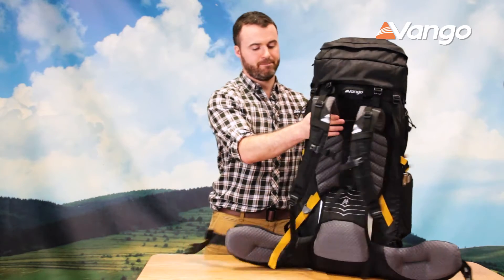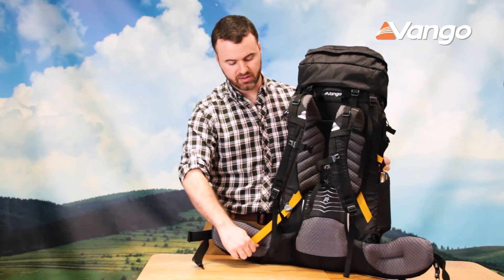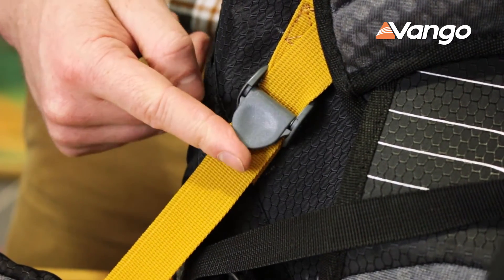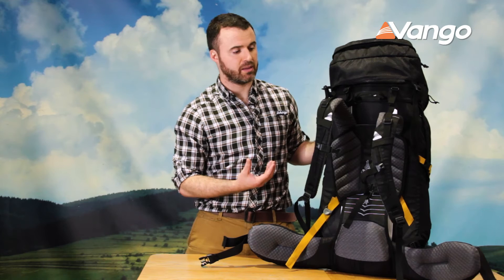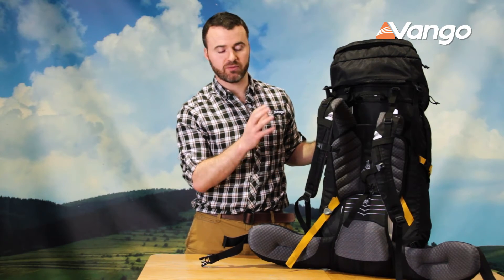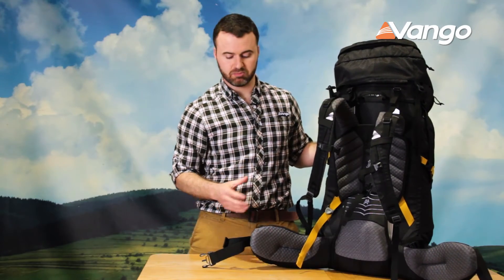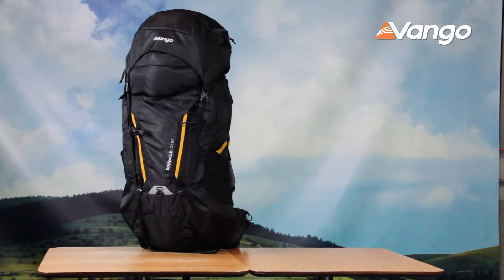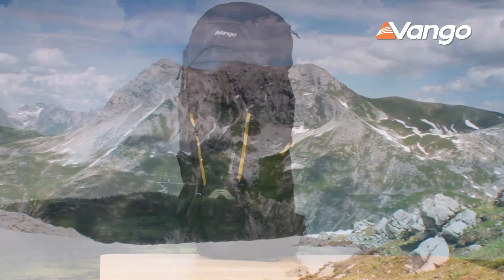Vango Trekking Collection -Pinnacle Rucksack - filmed 2017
The Pinnacle is ideal for those who are heading out on longer excursions.  The Pinnacle offers outstanding performance and fit due to the A1 Back System - designed for fast and easy adjustment, it allows you to customise the fit of the pack with one hand, in one single movement, all while still wearing the pack. Simple!

Tired of condensation build up in your tent? Check out our handy video on how this can be reduced